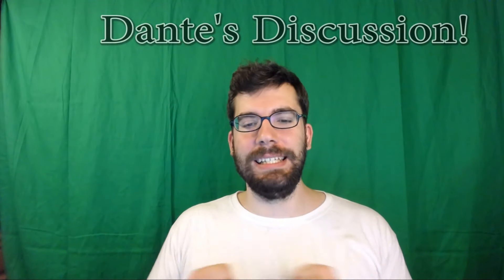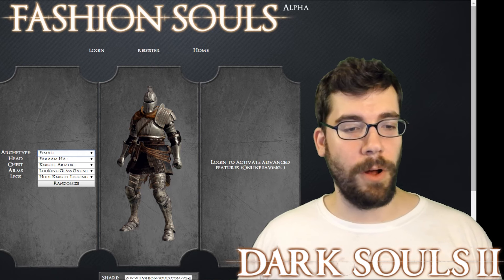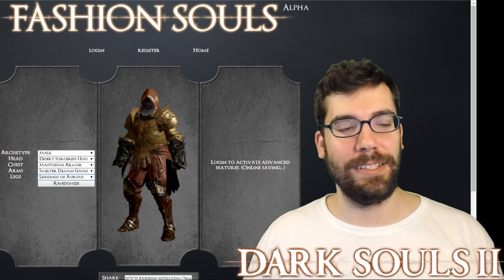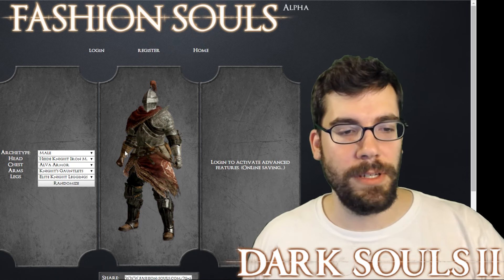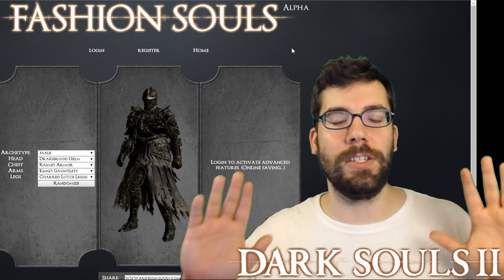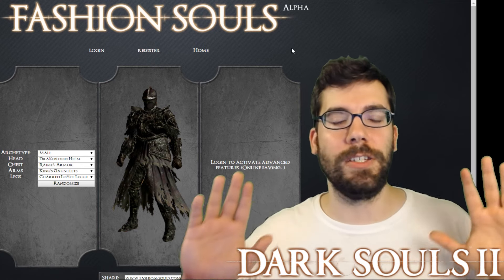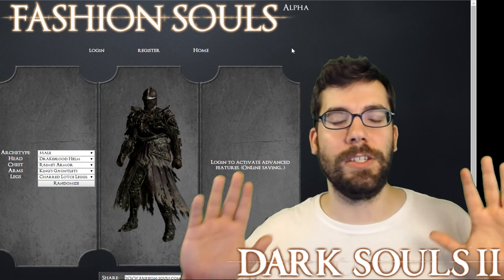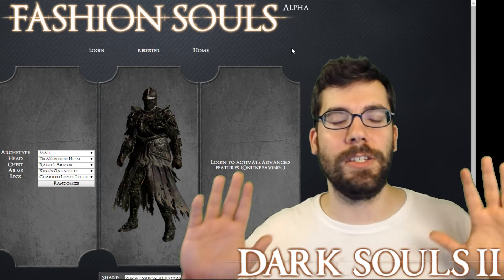Dante's Discussion: What is your favorite Fashion? ANSWERS!(Dark Souls 2)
Dante, with a little help from his friends, shows off some of the tremendous fashion from Dark Souls 2 that people cooked up. You could be featured on this red carpet mayhem block of fashion. Have fun and stay fashionable people!